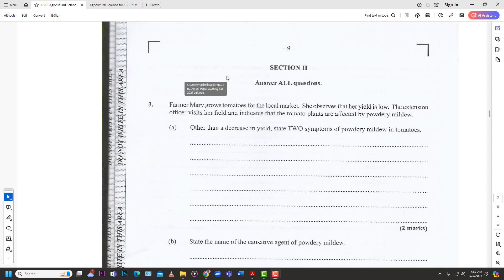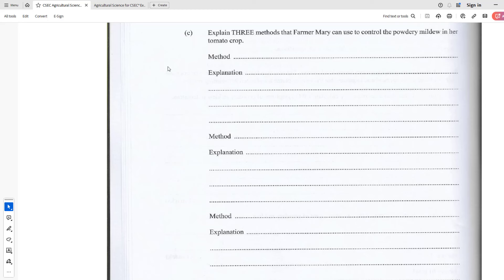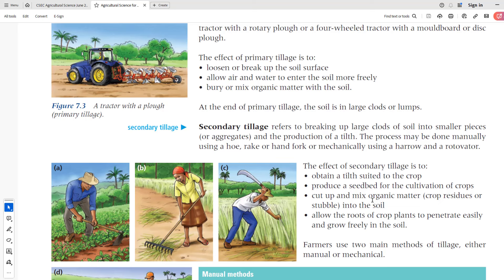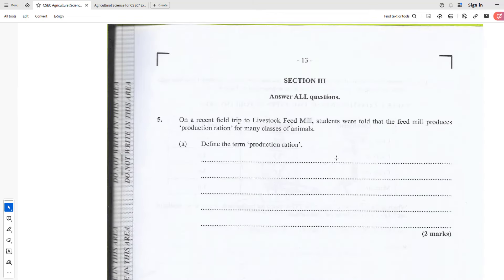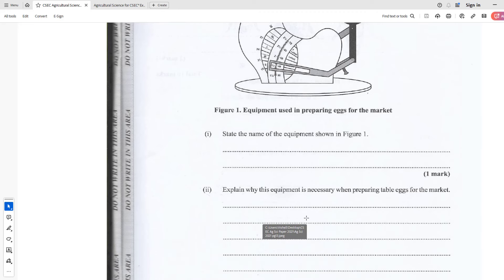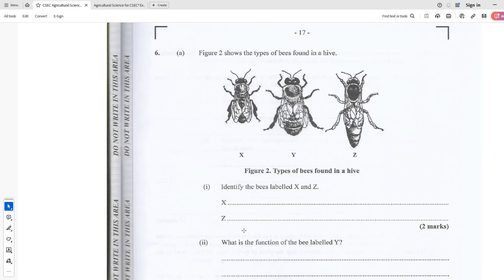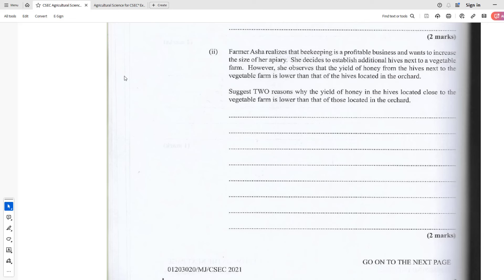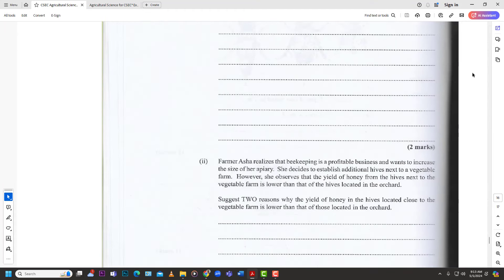CXC AGRICULTURAL SCIENCE Past Paper MAY JUNE 2021 PAPER 2 Section 2 and 3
Quick run through of the CXC Agriculturalscience: PastPaper (May/June 2021) Paper 2